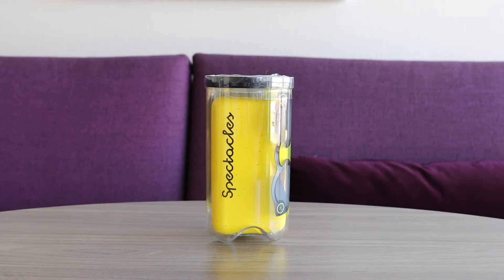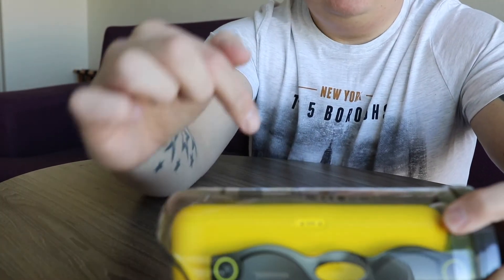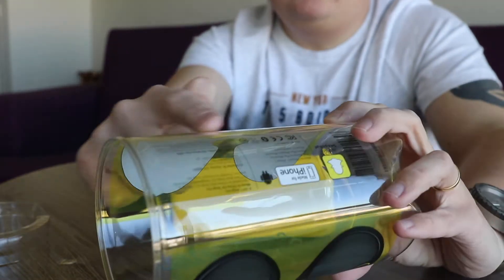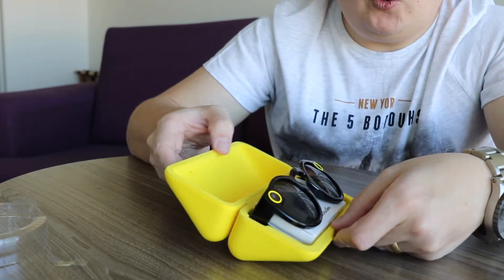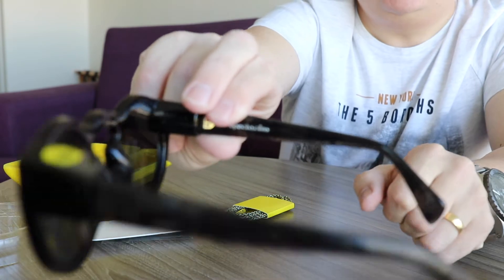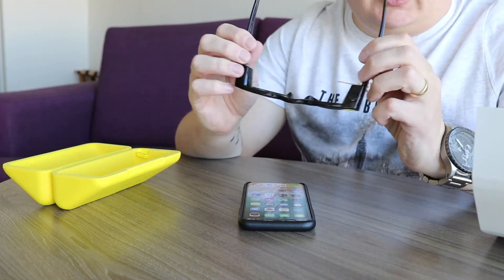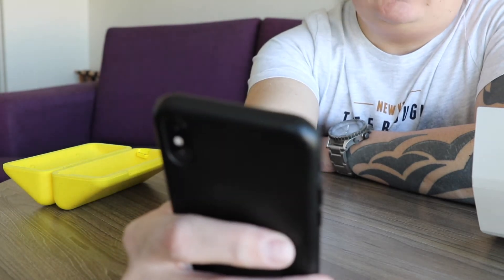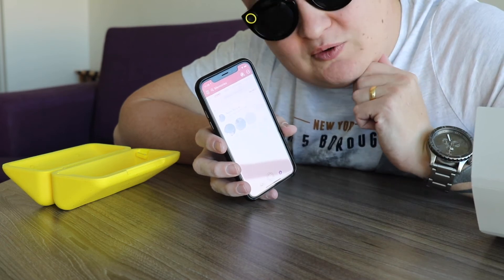Snapchat Spectacles Unboxing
Snapchat Spectacles $140 from a Snapbot available at select locations or from the Snapchat website.
I picked these up from the Snapbot at Universal Orlando CityWalk